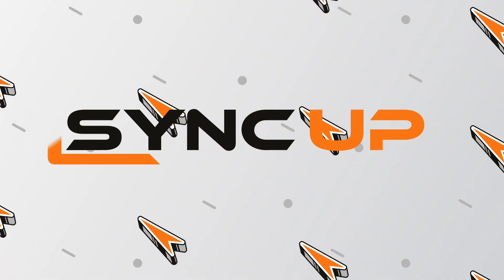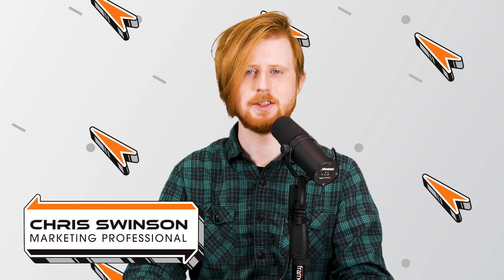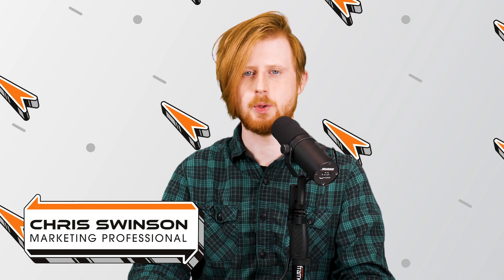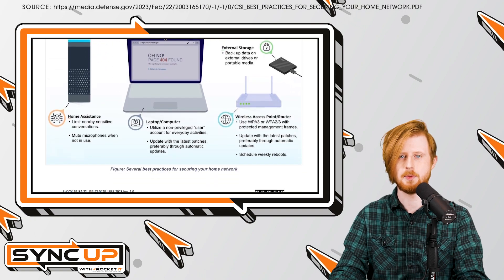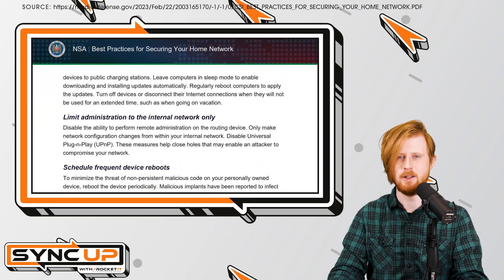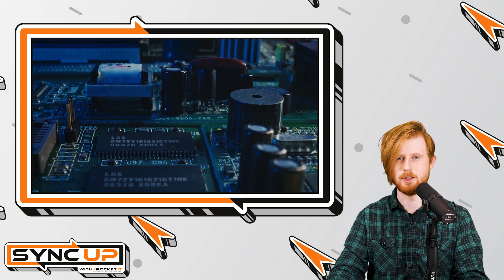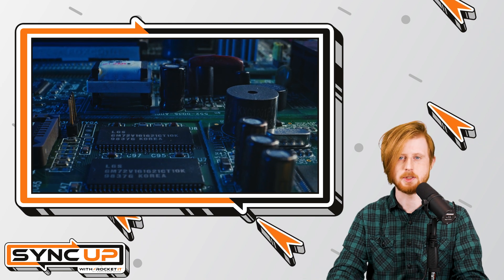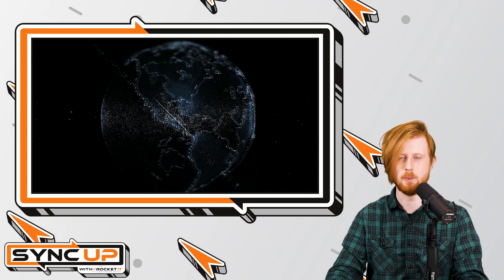NSA's Guide to Secure Your Home Network | Sync Up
Working from home obviously has its perks. But when you’re outside the office, the responsibility of protecting your network falls on your shoulders. Fortunately, with the help of some new NSA guidelines, we’ll cover a few simple steps to greatly boost your home network’s security. So, let’s sit down and sync up with Rocket IT’s weekly technology update.

In this episode, you’ll hear about:
Simple steps to protect your home network
Software security best practices
How to keep hardware secure
Tips for protecting your accounts
Proper router security settings